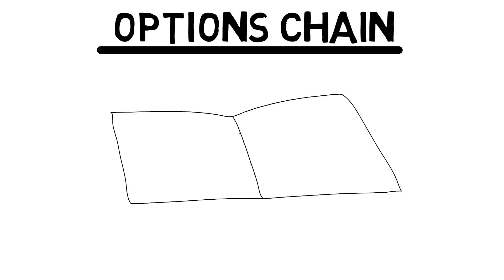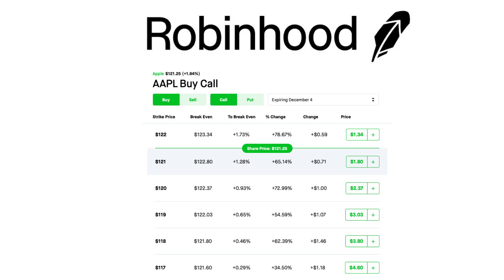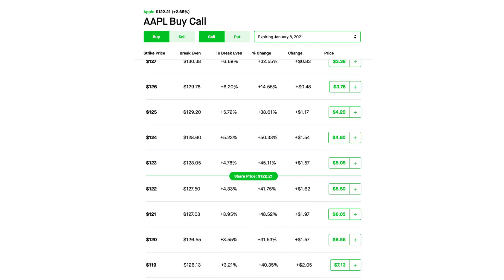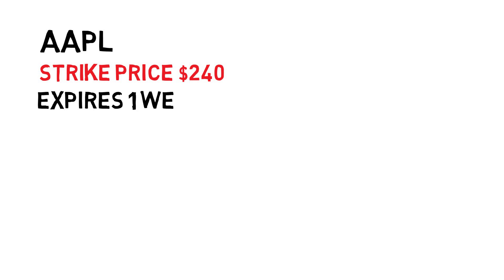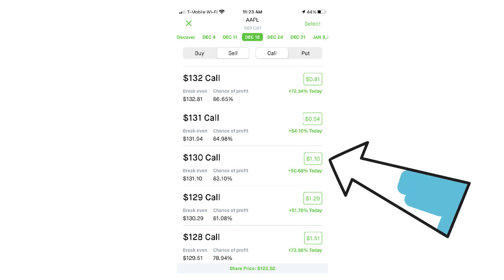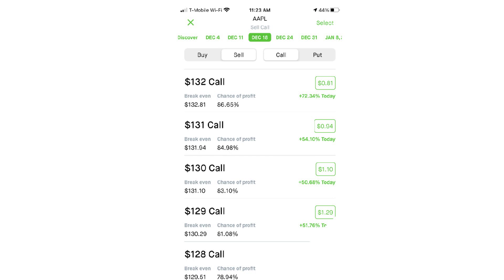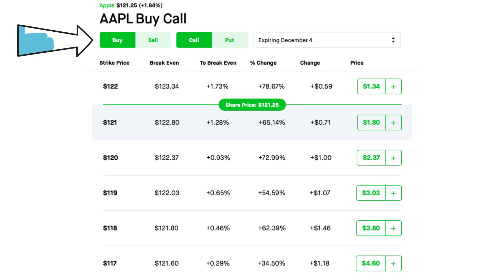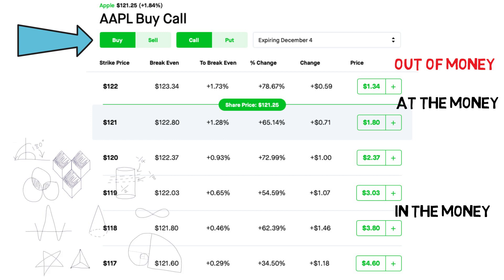How To Read An Options Chain on RobinHood | Complete Guide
In today's video, we take a look at options chains and how to read them in the Robinhood App. Understanding the options chart in the platform is key to comprehending calls and puts.